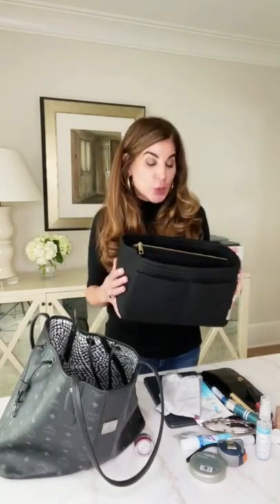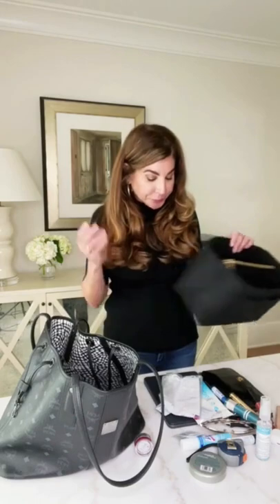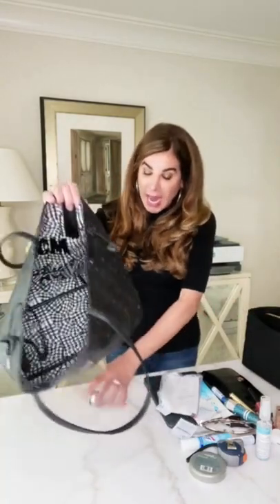Clear the Clutter with Christine 041 - New Amazon Purse Organizer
In today's video I am testing out a new purse organizer I ordered from Amazon!